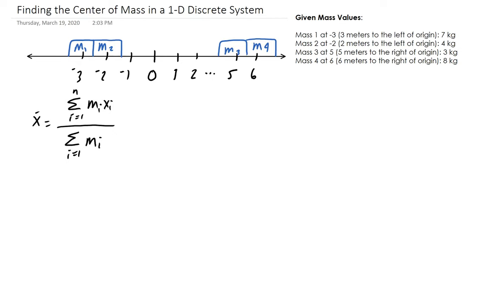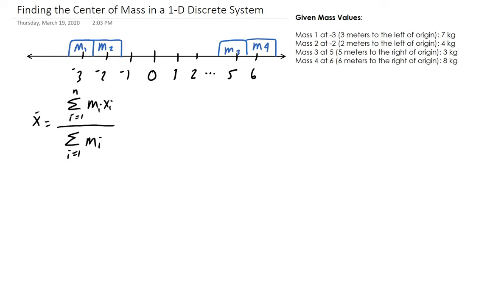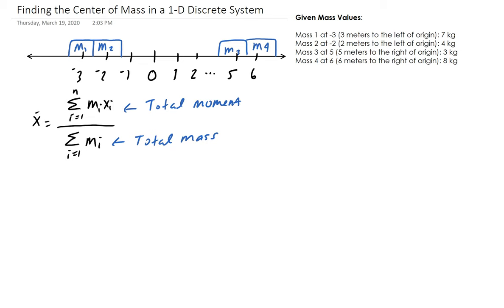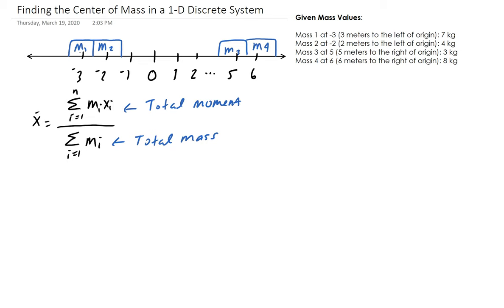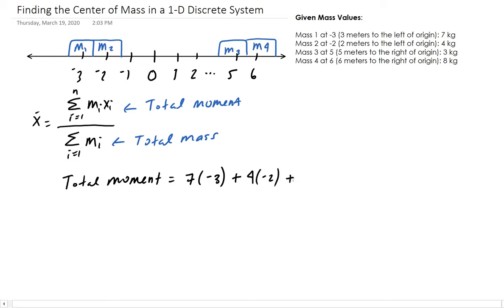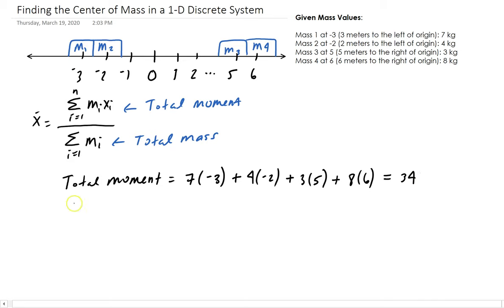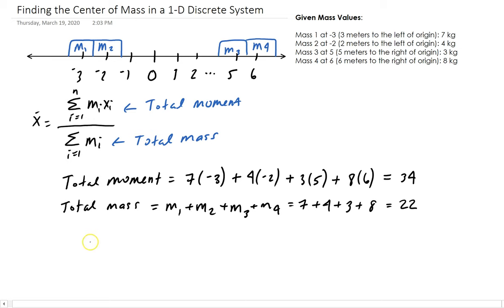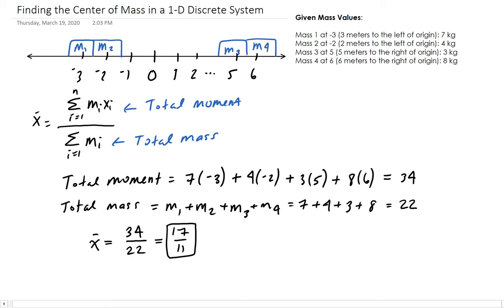Center of Mass for a 1D System